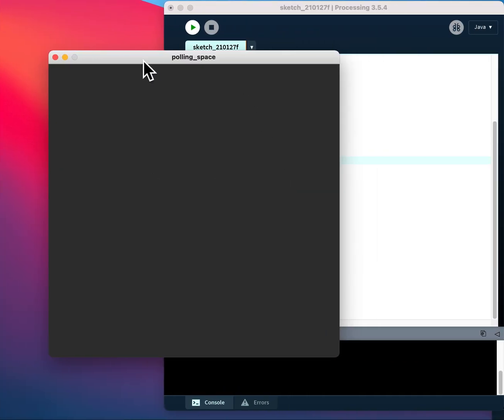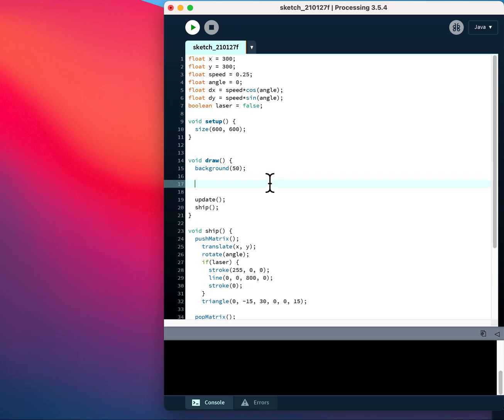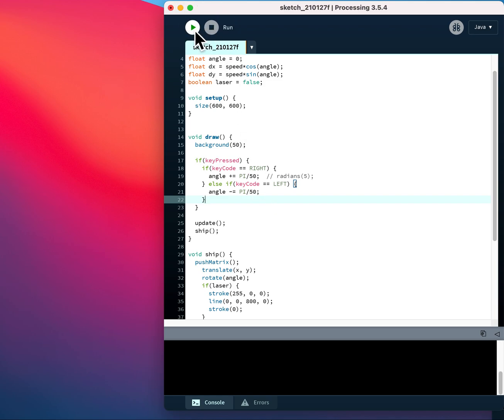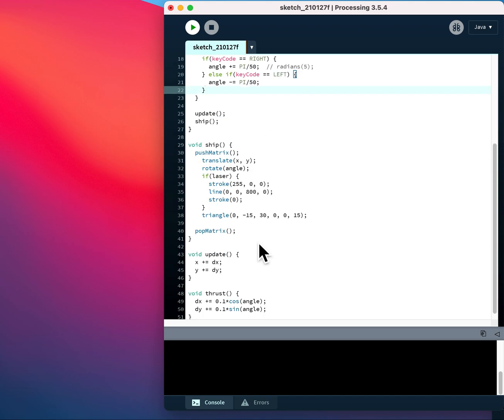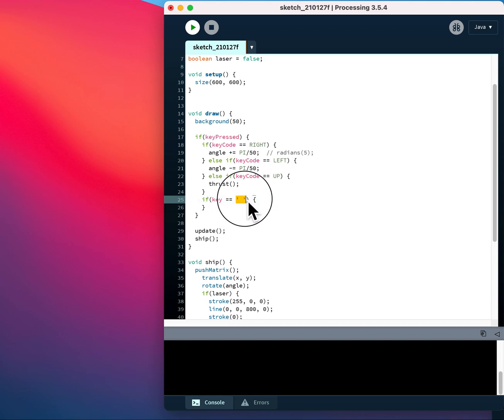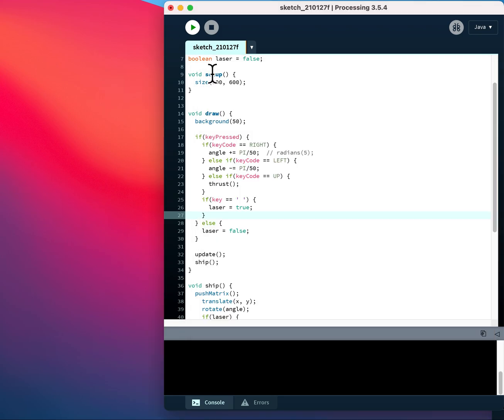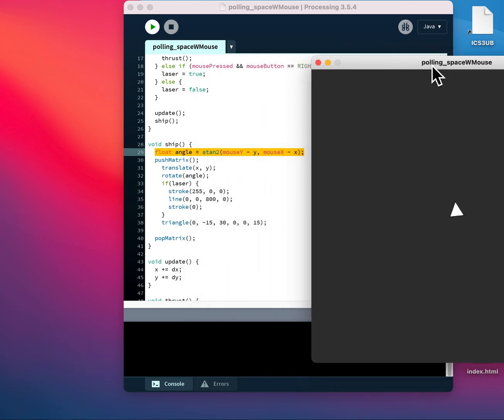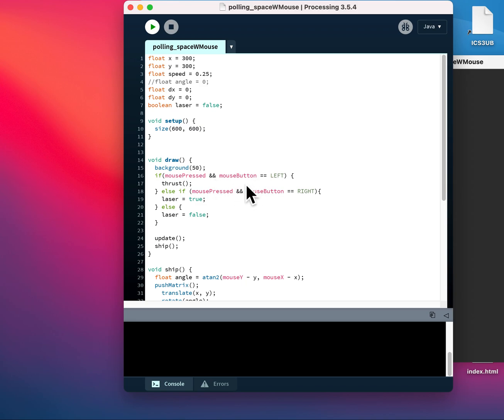Events & Interactivity: Working with Polling/Variables